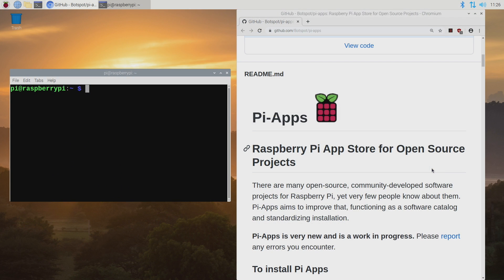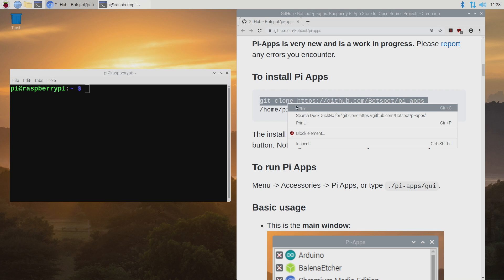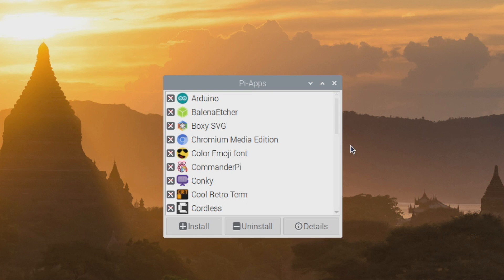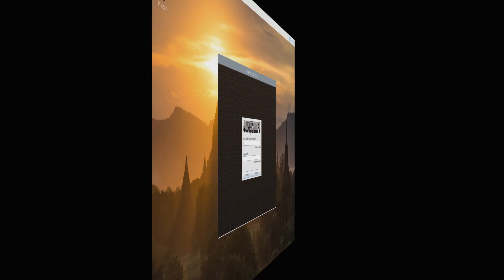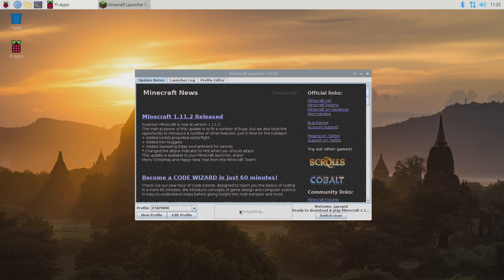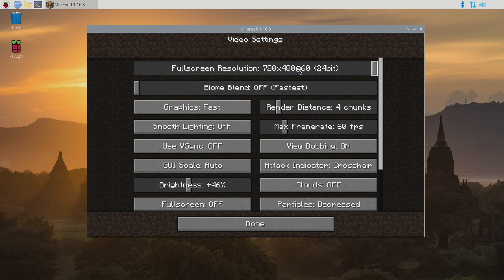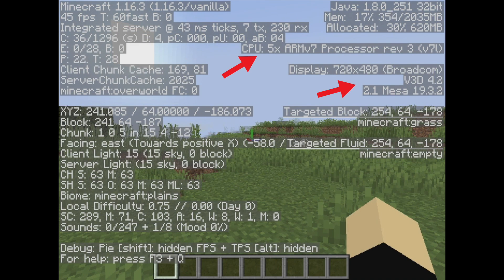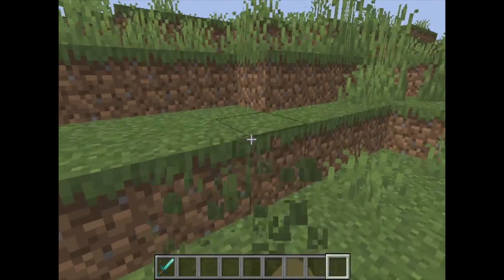Easily Install Minecraft Java Edition On The Raspberry Pi4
In this video, I show you how to easily install the full JAVA version of Minecraft on the Raspberry Pi4 using an awesome open-source application installed known as PIApps by BotSPot!
This application also allows you to install Discord, Cura, Zoom, and many other apps with just a click of the mouse on the raspberry pi.

ETAPRIME
12520 Capital Blvd 401 Number 108